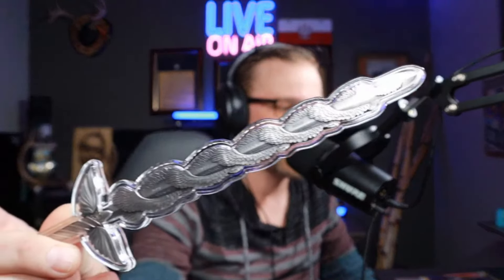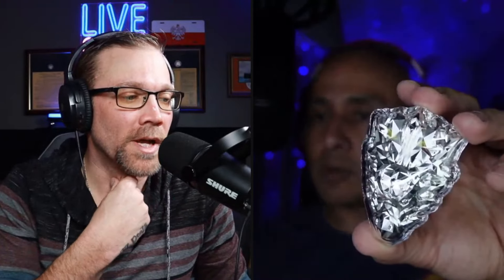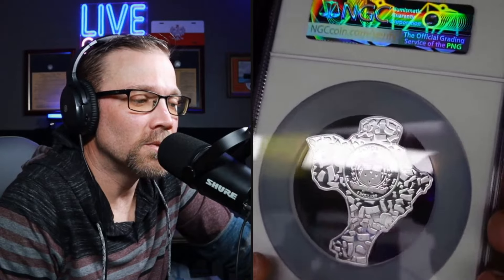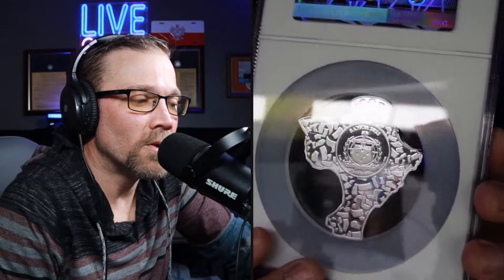Unlicensed Silver Collectibles: Ep.28 - The Crucible | Pros and Cons.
Welcome to Episode 28 of "The Crucible" where we dive deep into the world of unlicensed silver collectibles! In this episode, we'll explore the pros and cons of delving into this fascinating niche within the realm of collectibles.

Whether you're a seasoned collector or just starting, understanding the nuances of unlicensed silver collectibles is crucial.

Join me as we uncover the hidden gems and potential pitfalls of collecting unlicensed silver items.
From rare finds to questionable authenticity, we leave no stone unturned in our exploration.

🚨My whatnot link to get you $15 off your first purchase!! 🚨

These are all items I use day in and day out. Using these links will not cost you anything extra and might earn me a kickback from Amazon if you choose to use the links provided.

🔎Coin Loupe

⚖️Pocket scale

📕2024 Red Book

Capsules
Silver Eagles
1/10 Gold Eagles

Half Dollars

⚙️Studio Gear ⚙️
📸Canon EOS M50 mark ii creator kit

🎥Live Streaming Kit (Must Have Kit)

🚥Studio Lights (Face lights)

🚥Background Lights RGB

🎙️Yeti Mic

Whether you're passionate about numismatics or intrigued by the world of collectibles, this episode offers valuable insights into the world of unlicensed silver.

Join me on "The Crucible" as we delve into the pros and cons of this captivating aspect of the collectibles market.

Let's embark on this journey together as we uncover the mysteries of unlicensed silver collectibles.

By entering any Giveaways, you release YouTube from any liability related to the Giveaway. You must be 18 years of age to participate in auctions and giveaways.

Personal data sent to me is for the sole purpose of sending the item(s) won and will not be shared with any third party nor used for any other purpose.